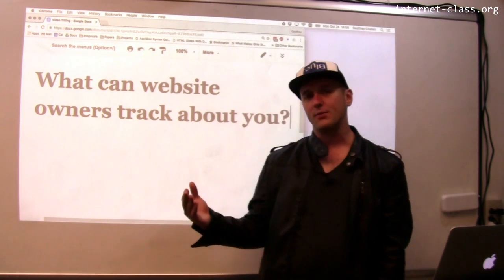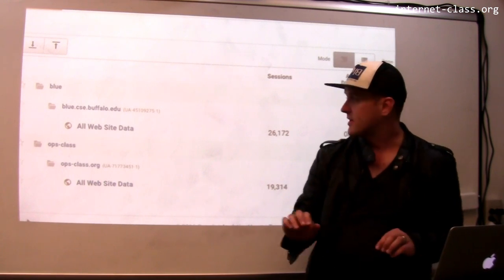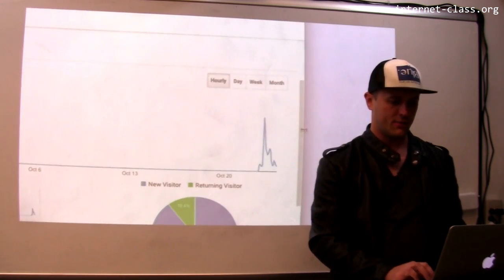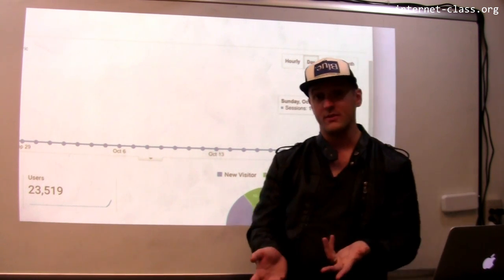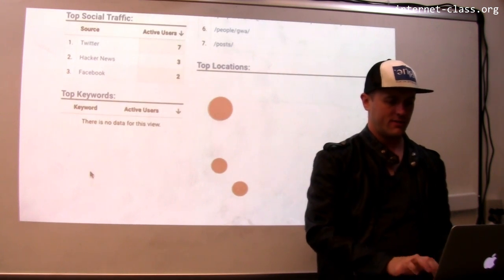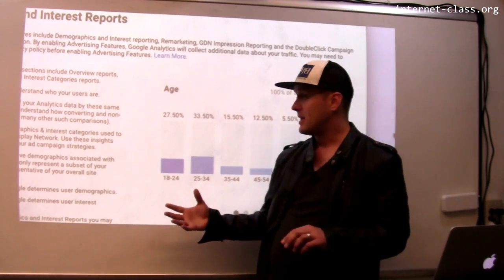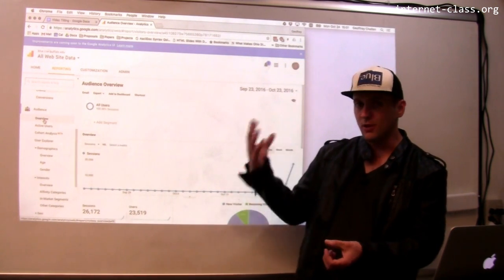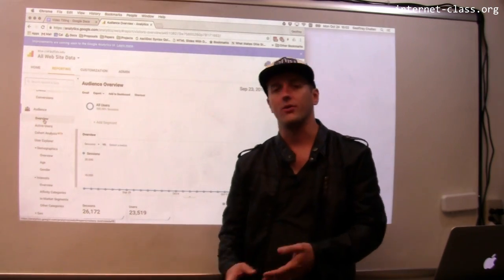What can and do websites track about you?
Websites can and do record a variety of information about you as you use them. Anything that generates a HTTP request can be recorded, and modern browsers typically send along a variety of information that can be used to identify the browser and operating system. In some cases user IP address can be used to at least identify a coarse-grained location. How much information sites actually retain is a function of how valuable the information is and how they plan on using it.